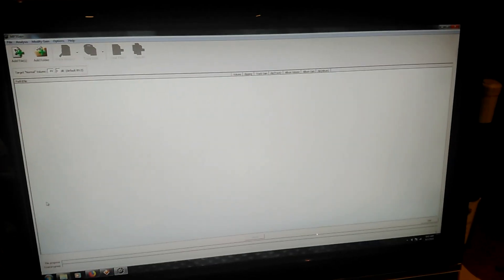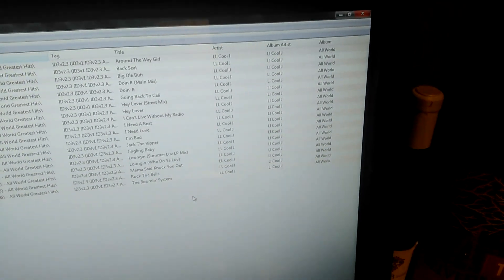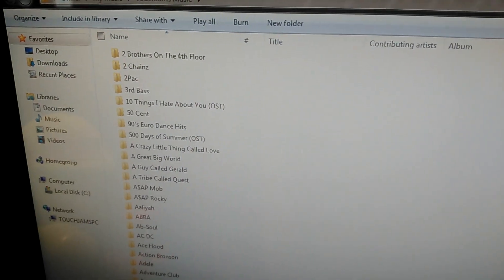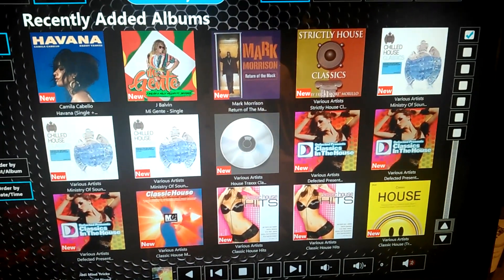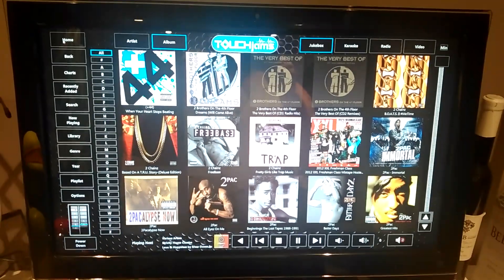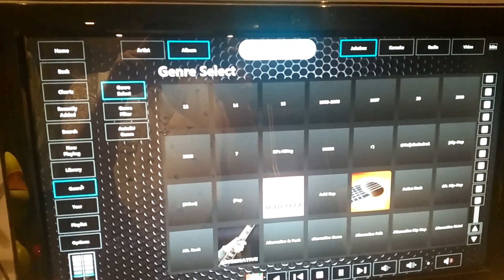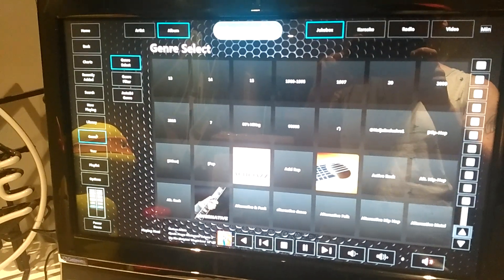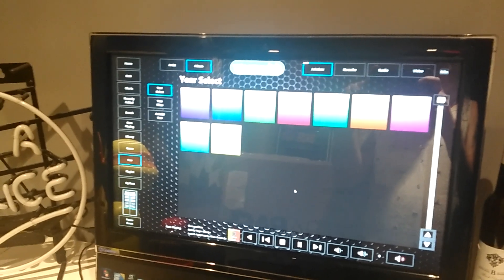Updated Touch Jams Jukebox Review & Audio Tools Walk Thru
In this video I talk a little about what tools I use to edit, name, and check audio volumes. I also review some of the features of the Touch Jams Jukebox program.